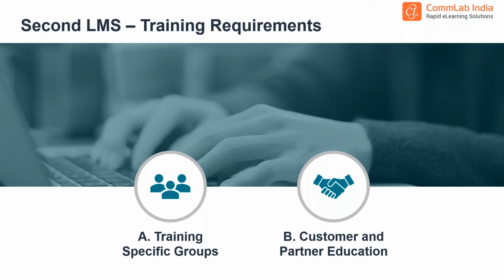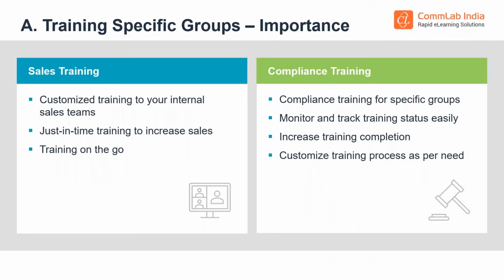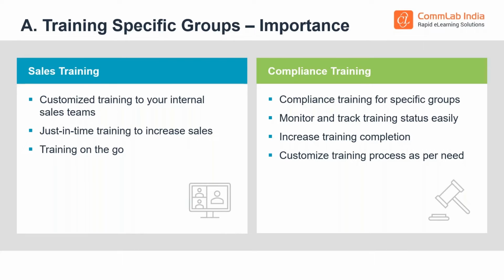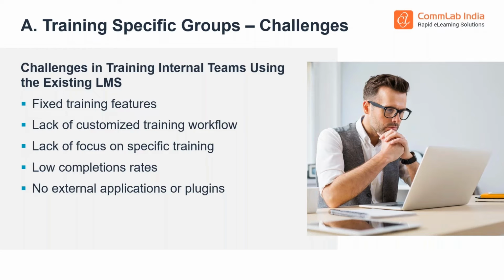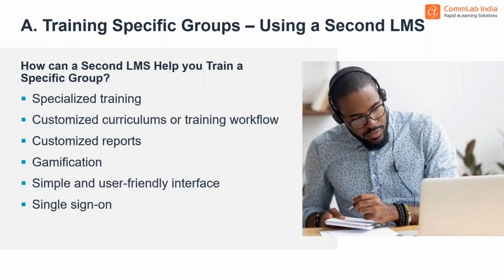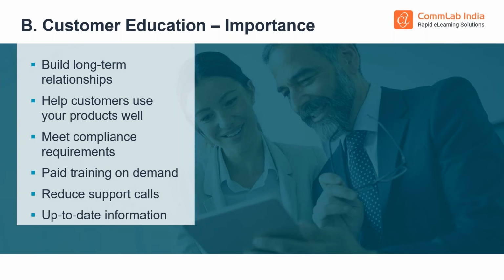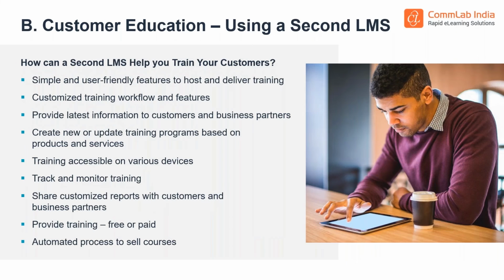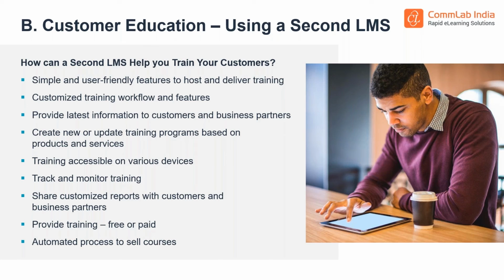Why Do Organizations Need a Second LMS for Enhanced Performance?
Ever wondered why a second LMS is crucial for personalized training and customer education? Uncover the power of targeted learning solutions for specific user groups and customer relationships. Learn how a second LMS addresses challenges and delivers customizable, accessible training across devices.